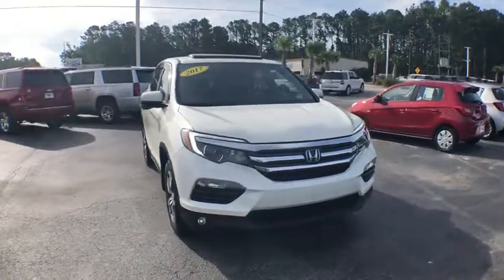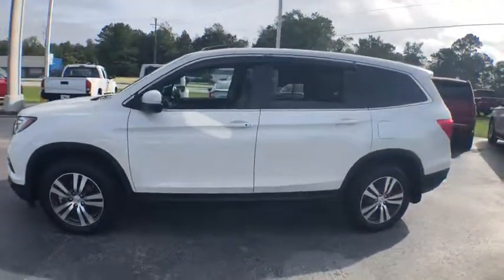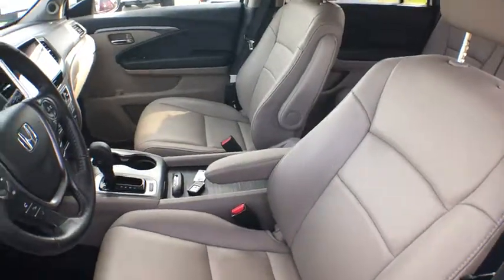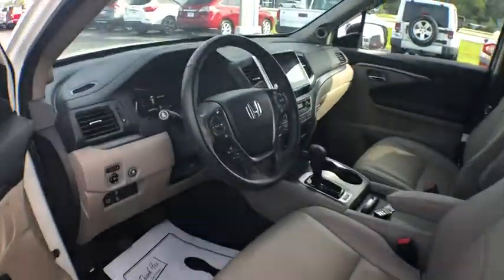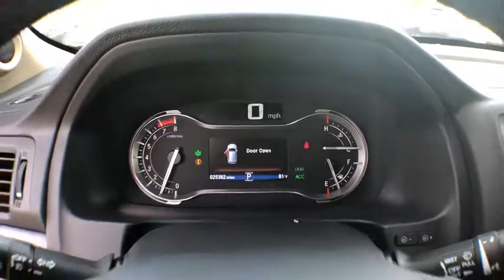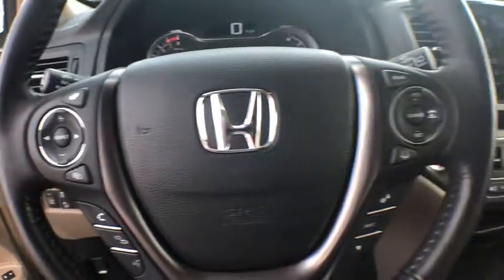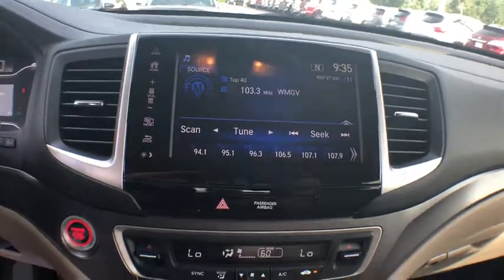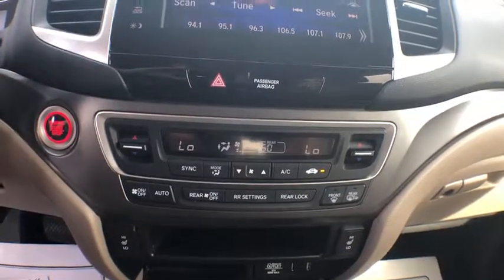2017 Honda Pilot Haveloc, Emerald Isle, Beaufort, Newport, Morehead City, NC 19254A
White Diamond Pearl Used 2017 Honda Pilot available in Morehead City, North Carolina at Lookout Ford. Servicing the Haveloc, Emerald Isle, Beaufort, Newport, NC area.

Lookout ford
5557 US-70

2017 Honda Pilot EX-L White Diamond Pearl 3.5L V6 24V SOHC i-VTEC AWD 6-Speed AutomaticbrbrAWD.brbrCARFAX One-Owner. Clean CARFAX. 18/26 City/Highway MPGbrbrAwards:br * 2017 IIHS Top Safety Pick+ (When equipped with Honda Sensing and specific headlights) * ALG Residual Value Awards * 2017 KBB.com 12 Best Family Cars * 2017 KBB.com Best Buy Awards * 2017 KBB.com 10 Most Awarded Brands * 2017 KBB.com Brand Image Awardsbr2016 Kelley Blue Book Brand Image Awards are based on the Brand Watch(tm) study from Kelley Blue Book Market Intelligence. Award calculated among non-luxury shoppers.  Kelley Blue Book is a registered trademark of Kelley Blue Book Co., Inc.brbrReviews:br * A versatile, roomy interior with spacious rear seats; ride is smooth and compliant in most conditions; better fuel economy than rivals; multiple clever storage compartments. Source: Edmunds